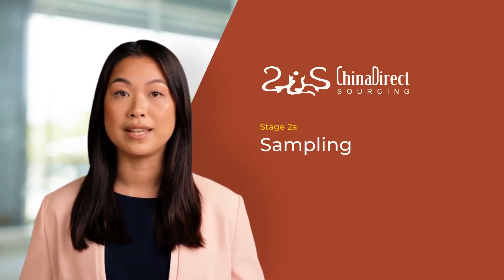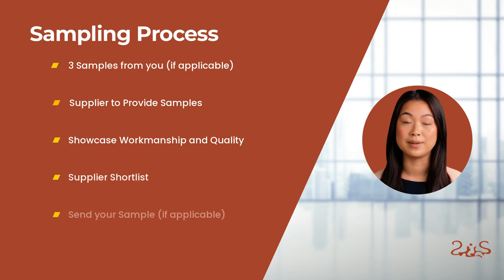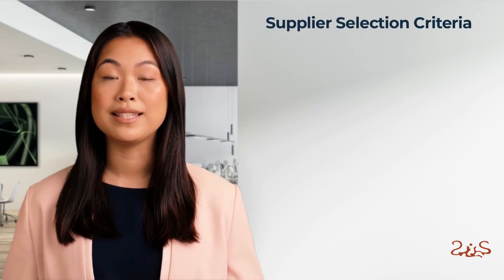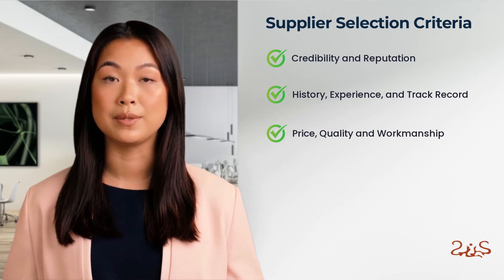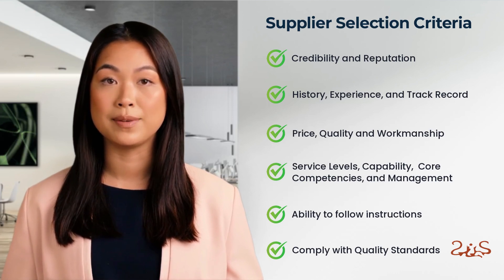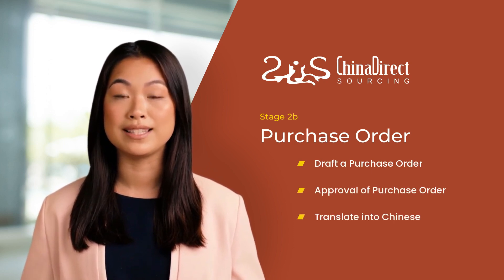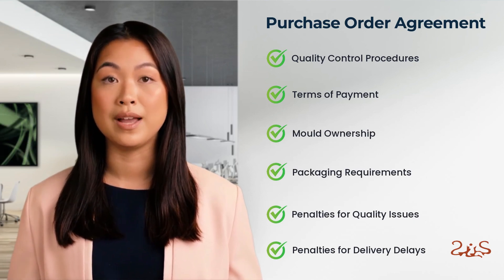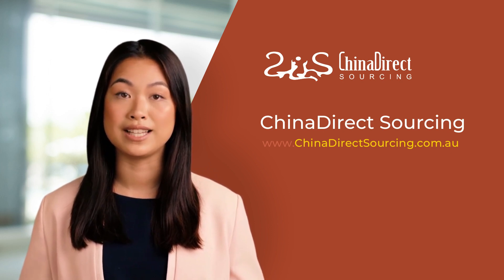Stage 2a & b: Sampling & Purchase Order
Sampling Process
Welcome back. In this video, we will discuss the sampling process, a crucial and often challenging stage in the entire sourcing process, particularly for inventions or customized products. The duration of this stage can vary greatly, from as little as a week to several years, depending on the project's complexity.

During the sampling stage, if applicable, we will request three samples from you and send them to our China office. At the same time, our China office asks suppliers to provide samples showcasing their workmanship and quality. Based on these samples, our team will shortlist three suppliers to whom we will send your samples.

We will then finalize one supplier, request them to produce a sample, and send it to you for approval. If the sample does not meet your expectations, we will provide you with a 'Sample Improvement Requirement' template, where you can list the necessary changes. Our China office will then work with the supplier to make the required adjustments and send the revised sample for your second approval.

It is important to remember that the first sample you receive from a Chinese supplier may not exactly match your specifications or sample, even if you provided detailed information initially. So don't be discouraged if your first sample is of low quality or different from your request. The sampling stage can involve a back-and-forth process between you and the Chinese supplier, and our 'Sample Improvement' form will help you manage this effectively.

 - Our Supplier Selection Criteria
In choosing a supplier, we consider the following factors:

 - Credibility and Reputation

 - History, experience, and track record - Suppliers with experience in working with Western countries are more likely to understand detailed requirements and expectations.

 - Price, Quality, and Workmanship - We prioritize quality over cost, as low-priced products with poor quality are not a viable or sustainable option, often leading to customer dissatisfaction, potential product returns, and damage to a brand's reputation.

 - Service Levels, Capability, Core Competencies, and the person managing the project

 - Ability to follow instructions

 - Willingness to comply with quality standards - Sometimes, we may recommend changing suppliers if they are unwilling to meet quality standards during the sampling stage.

For example, a client completed Research and Tender independently and requested our assistance starting from Sampling. The supplier they found offered competitive pricing, but they made numerous excuses for not complying with our quality inspection during the sampling stage. Before signing the purchase order, we recommended changing suppliers, and the client agreed. It is essential to consider how cooperative a supplier will be, especially when dealing with large payments and potential product faults.

Purchase Order
Once the sample is approved, and you are satisfied, the next step is to negotiate the order. At this stage, we will draft a purchase order on your behalf and send it to you for approval. After your approval, we will translate it into Chinese, send it to the supplier, and negotiate on your behalf.

The Purchase Order will include clauses such as Quality Control Procedures, Terms of Payment, Mould Ownership, Packaging Requirements, and penalties for Quality Issues and Delivery Delays. Our Purchase Order is a tried-and-tested document designed to ensure the right product is delivered to the right place at the right time.

We incorporate detailed quality control procedures and draft favorable payment terms to minimize your financial exposure. We also include a price increase cap to prevent suppliers from raising prices dramatically when you place subsequent orders.

If you paid for the mould, then it will be your property. We also address any specific packaging requirements you may have for your product and enforce strict quality standards.

Furthermore, we include a practical clause for delay penalties.

Thank you for taking the time to watch our video. We hope it offered valuable insights into our Sampling & Purchase Order Process.

Get in touch with us to discuss your product sourcing needs or to address any inquiries you may have. Our team of experts is eager to provide tailored solutions and guidance for your unique requirements.

ChinaDirect Product Sourcing - Video Series